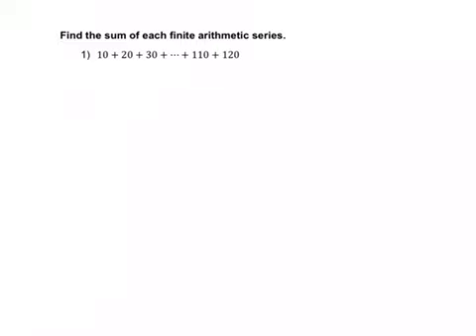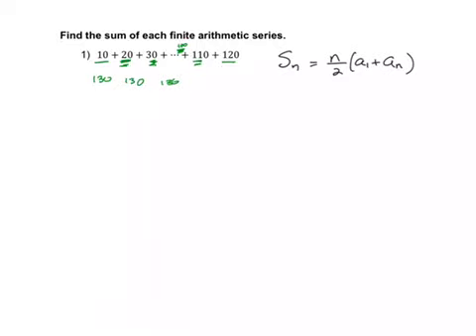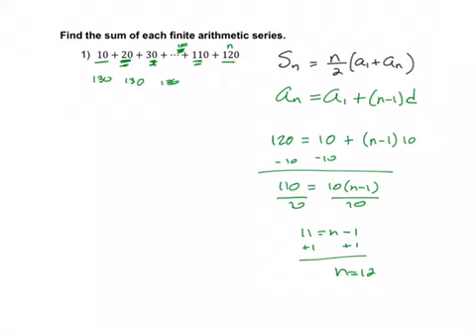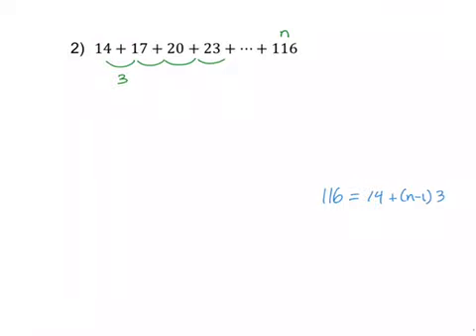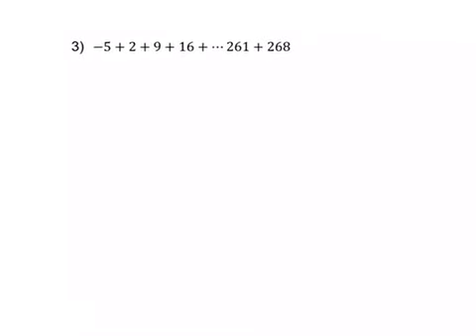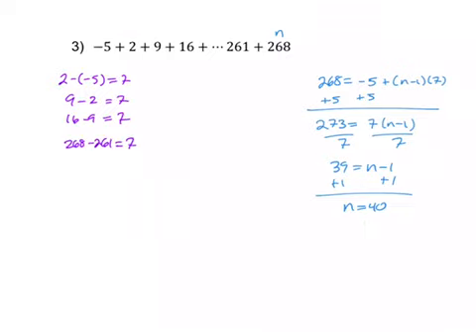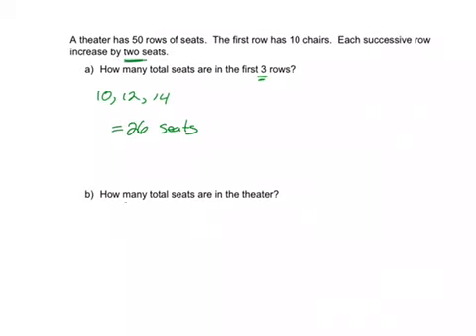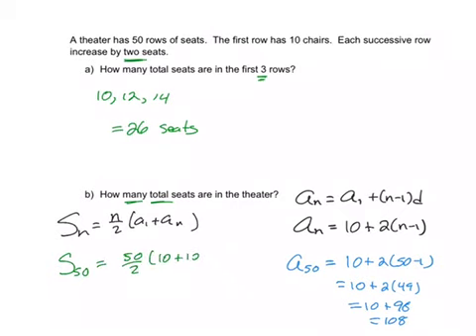Arithmetic Series b